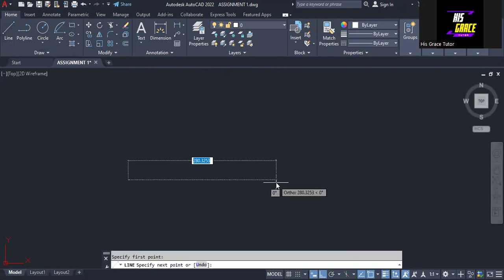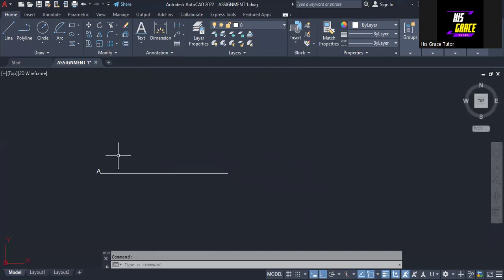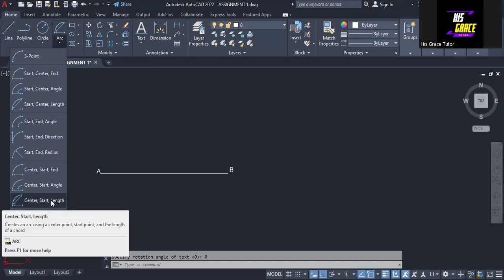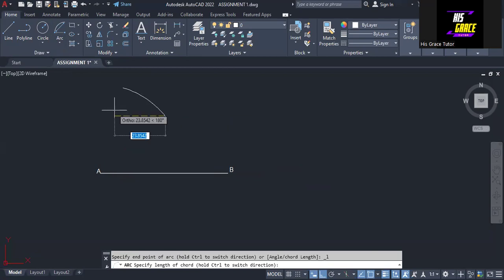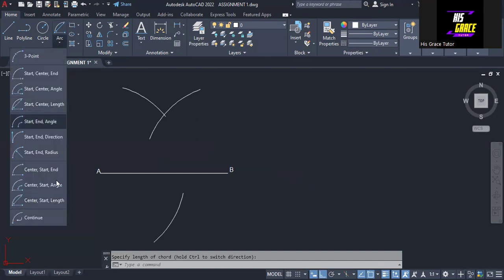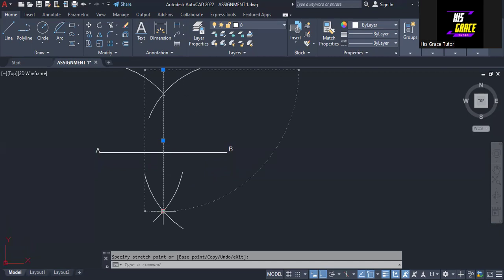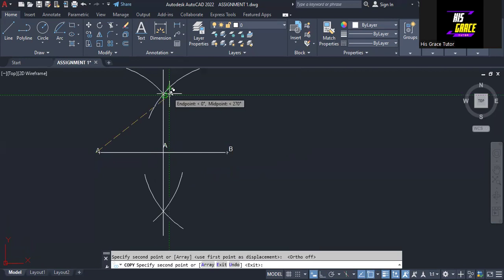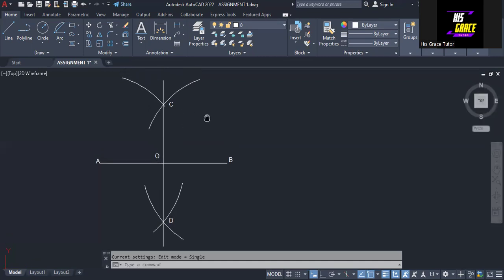AutoCAD - Bisection of a given Line